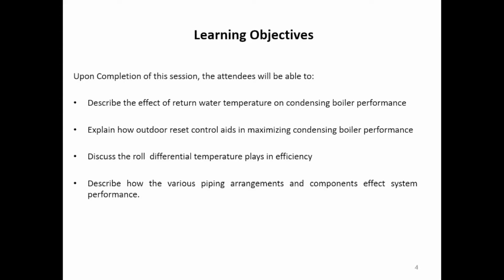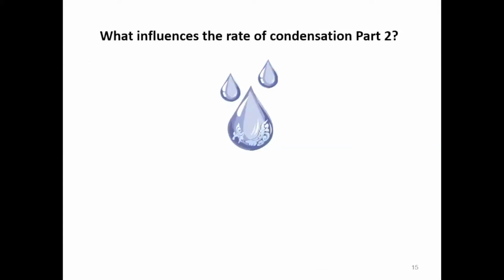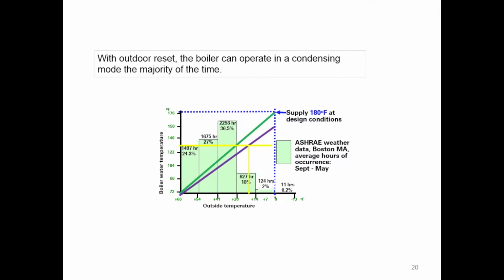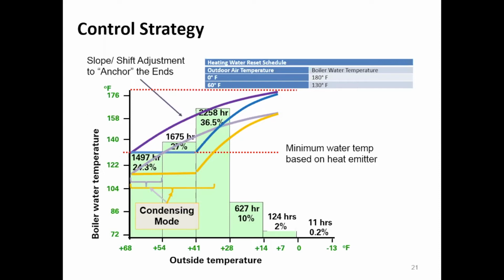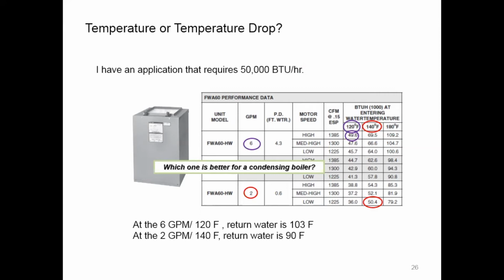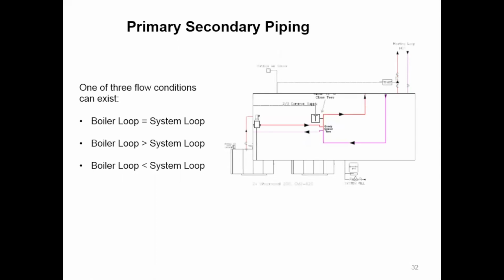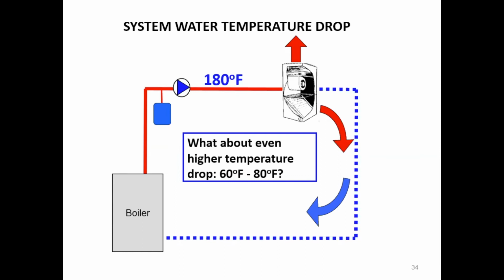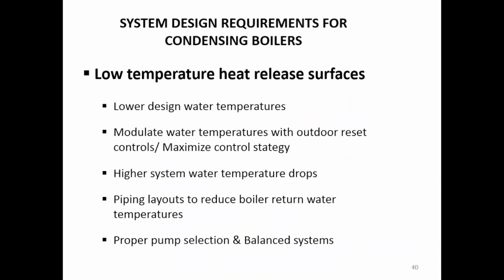August 2019 - Maximizing Condensing Boiler Performance Webinar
This Webinar was Conducted on August 6th, 2019 by Viessmann Instructor Jody Samuell.